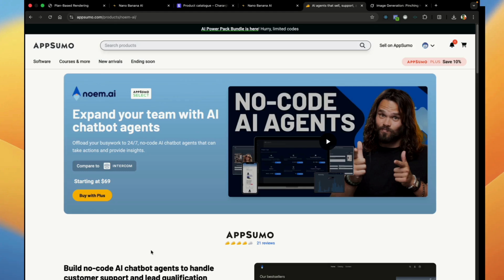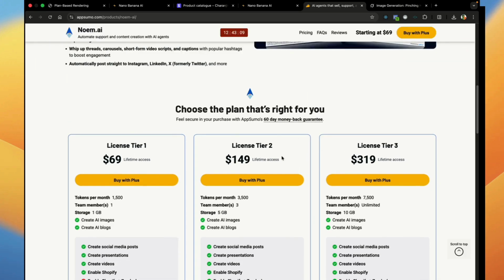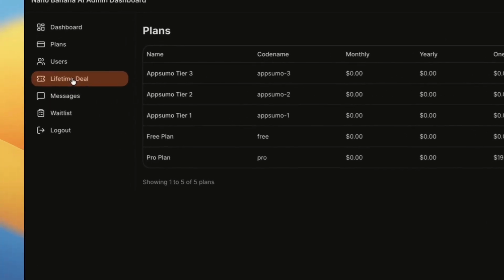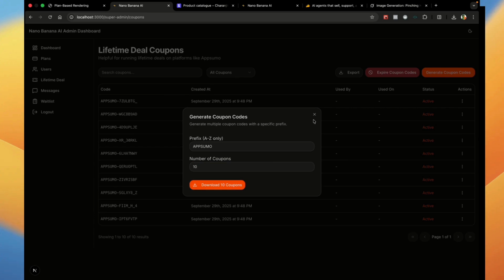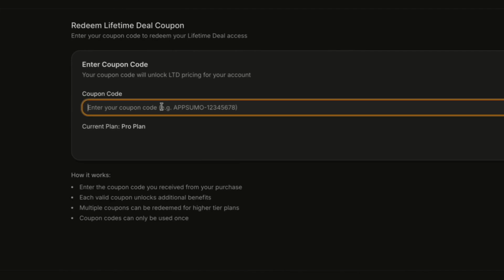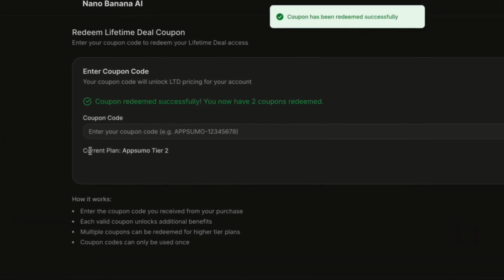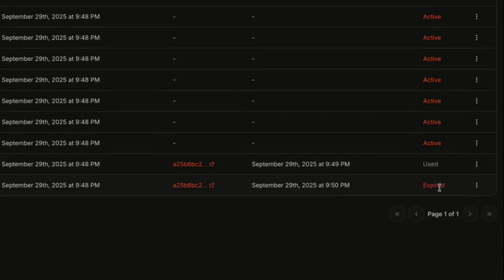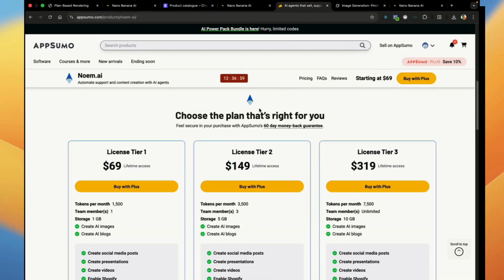Launching Lifetime Deals to earn initial revenue with Indie Kit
Launching Lifetime Deals to earn initial revenue with Indie Kit and @appsumo using